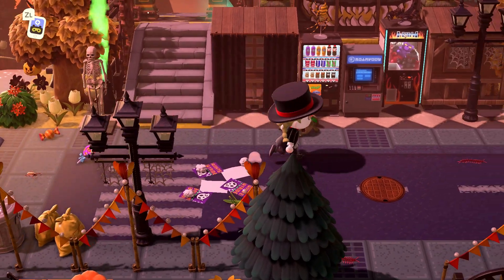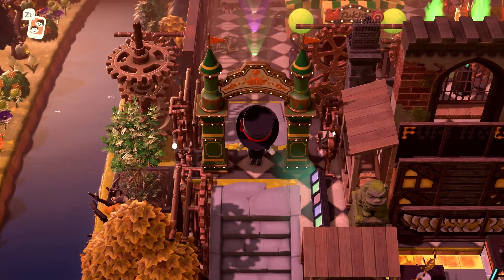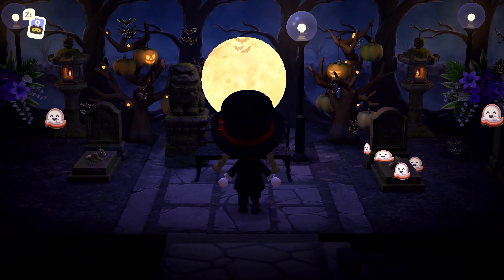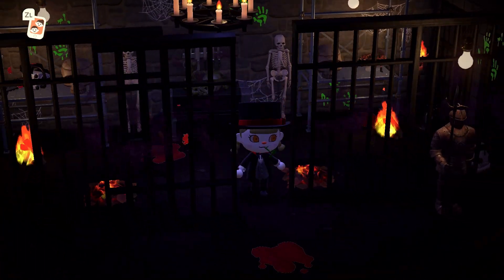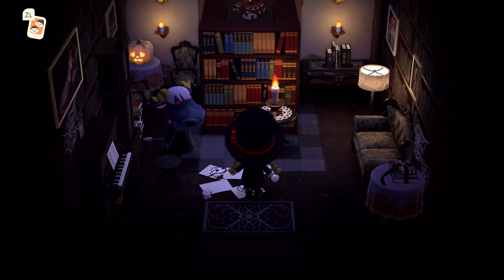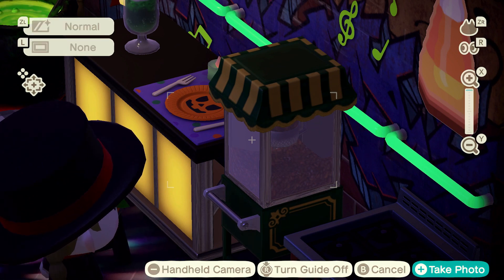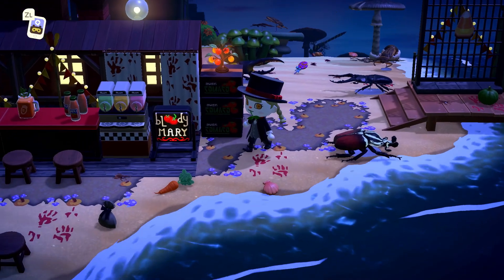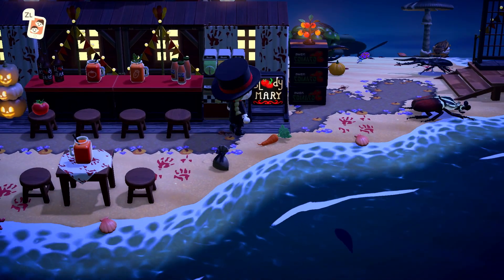Spooky Island Tour | Animal Crossing New Horizon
Welcome to the island of DabHollow, resident is KerritCake! DabHollow is a Spooky halloween town.

Want me to tour your Dream Address in a future YouTube Video? Please fill out this form

Hi I'm Olive! (she/her) I am a full time content creator and a Twitch partner. You can catch me live every Monday, Tuesday, Thursday at 11am ET and Friday at 1pm ET working on my Pacific Northwest island.